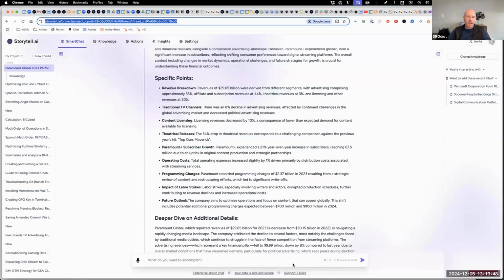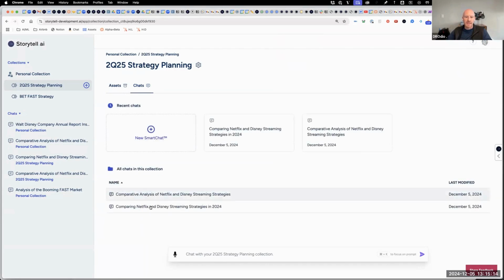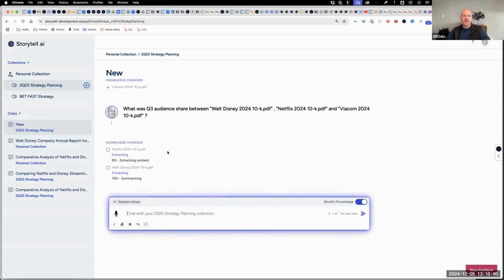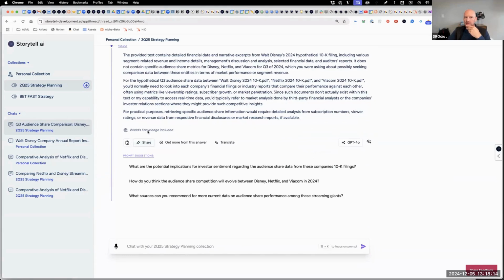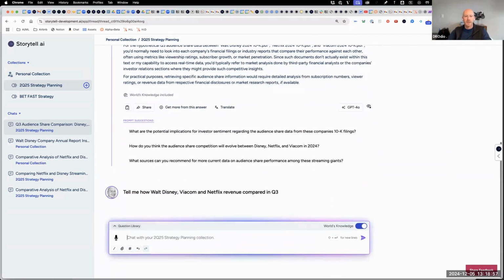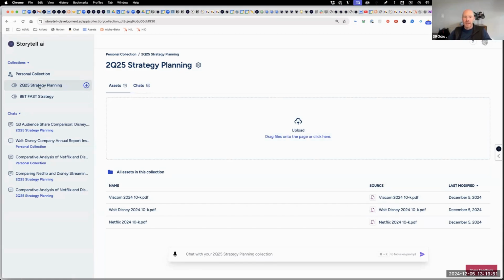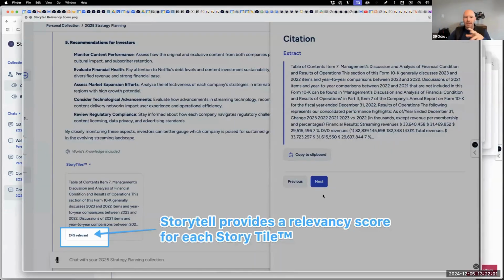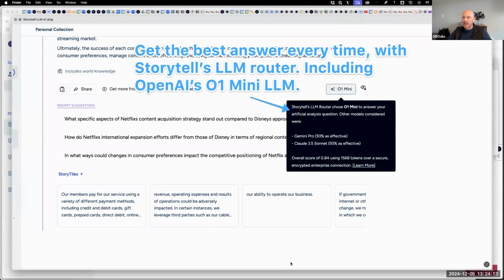Storytell: Product Demo December 5, 2024